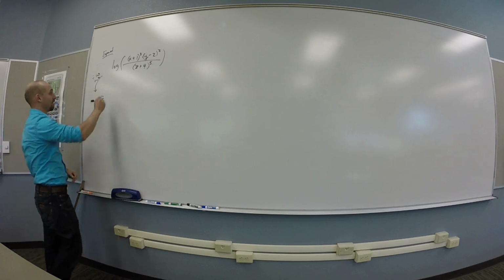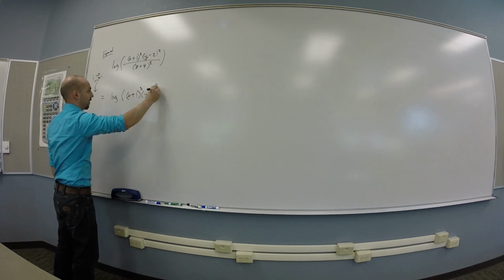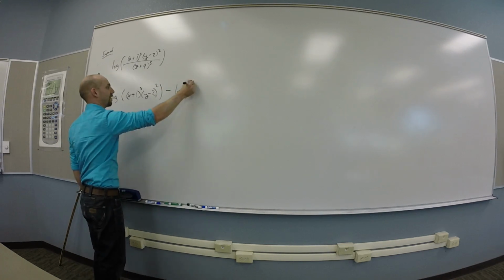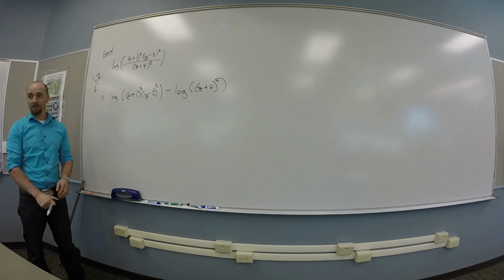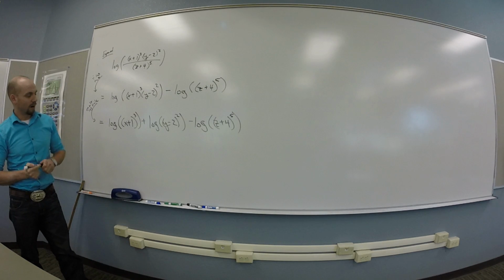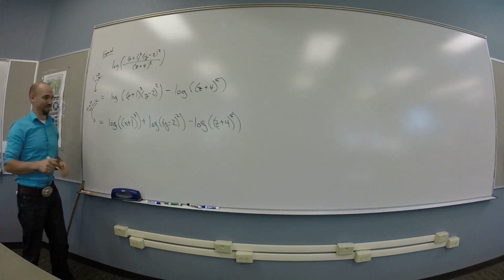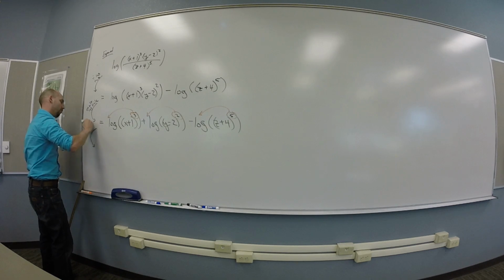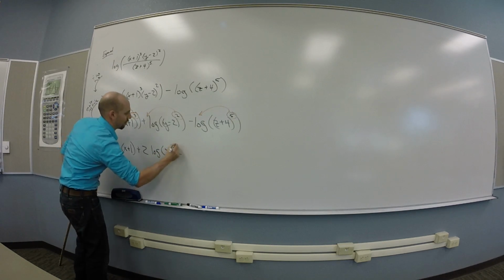Log Rules (Expanding) Example